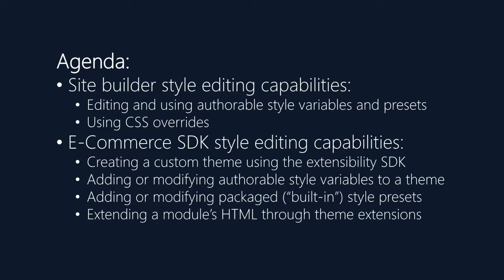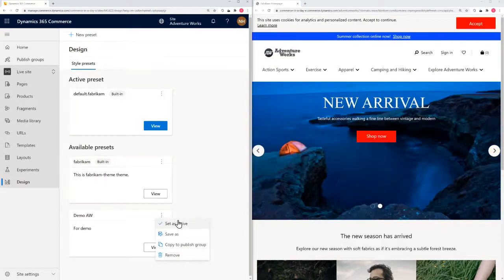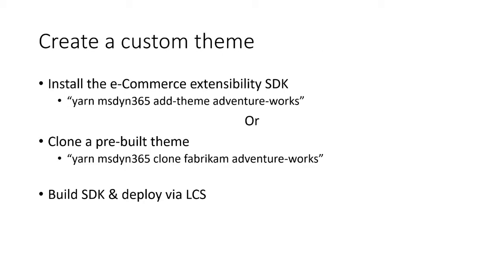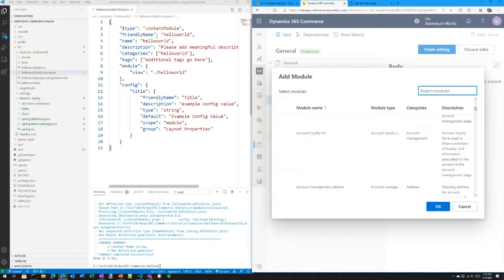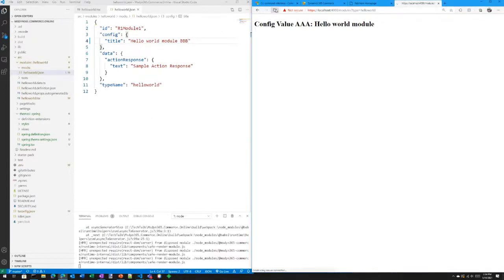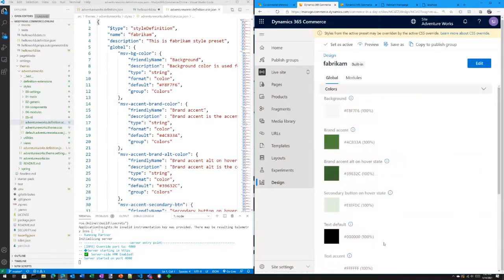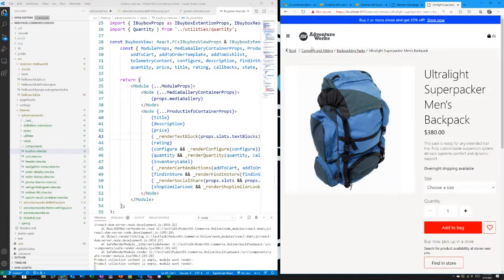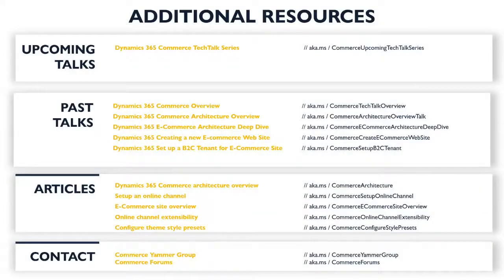Unlock the Power of Dynamics 365 Commerce: Branding Your E-Commerce Site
Learn how to brand your e-Commerce site with style presets, CSS overrides and theme customizations.